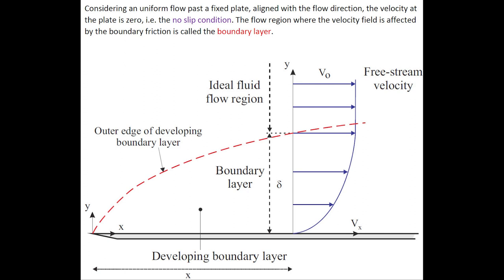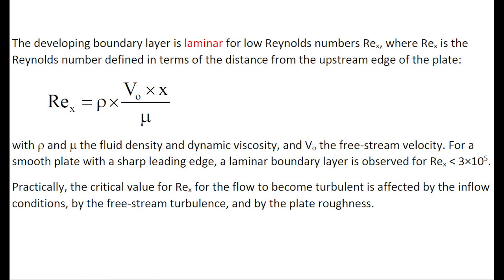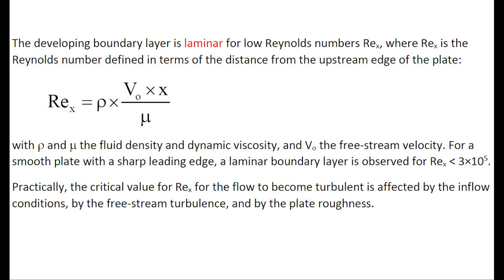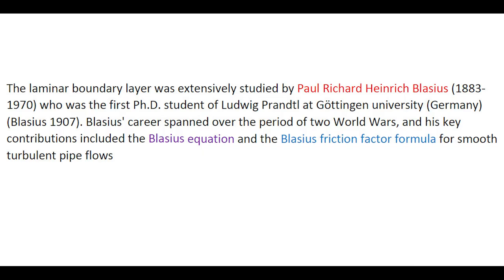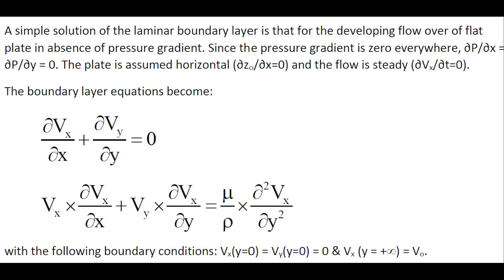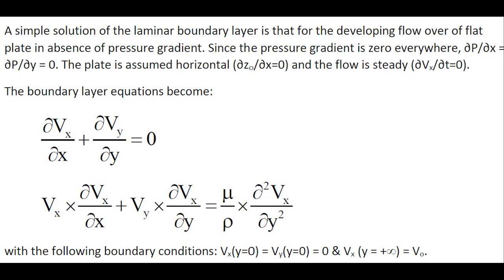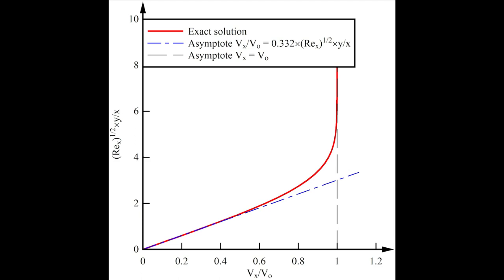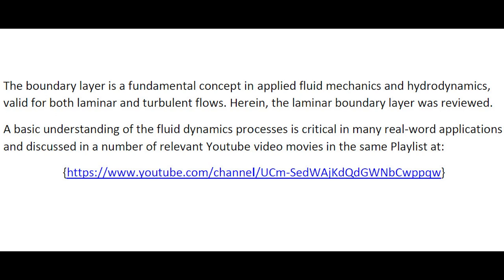Laminar Boundary layer (1) Presentation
Considering an uniform flow past a fixed plate, aligned with the flow direction, the velocity at the plate is zero, i.e. the no slip condition. The flow region where the velocity field is affected by the boundary friction is called the boundary layer. The developing boundary layer is laminar for low Reynolds numbers Rex, where Rex is the Reynolds number defined in terms of the distance from the upstream edge of the plate. For a smooth plate with a sharp leading edge, a laminar boundary layer is observed for Rex less than 3×105. Practically, the critical value for Rex for the flow to become turbulent is affected by the inflow conditions, by the free-stream turbulence, and by the plate roughness.
The concept of boundary layer was first presented by the German physicist Ludwig Prandtl (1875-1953) in 1904 (Prandtl 1904). Ludwig Prandtl, his research students and his research assistants actively developed the basic theory of boundary layers in laminar and turbulent flows (Schlichting 1979, Chanson 2014). The laminar boundary layer was extensively studied by Paul Richard Heinrich Blasius (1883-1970) who was the first Ph.D. student of Ludwig Prandtl at Göttingen university (Germany) (Blasius 1907). Blasius' career spanned over the period of two World Wars, and his key contributions included the Blasius equation and the Blasius friction factor formula for smooth turbulent pipe flows.
The boundary layer is a fundamental concept in applied fluid mechanics and hydrodynamics, valid for both laminar and turbulent flows. Herein, the laminar boundary layer was reviewed.
A basic understanding of the fluid dynamics processes is critical in many real-word applications and discussed in a number of relevant Youtube video movies in the same Playlist at:

Laminar boundary layer (2) Blasius equation

Acknowledgements
Professor Colin J. APELT

References
PRANDTL, L. (1904). "Über Flussigkeitsbewegung bei sehr kleiner Reibung." ('On Fluid Motion with Very Small Friction.') Verh. III Intl. Math. Kongr., Heidelberg, Germany (in German) (also NACA Tech. Memo. No. 452, 1928).
BLASIUS, H. (1907) "Grenzschichten in Flūssigkeiten mit kleiner Reibung." PhD Dissertation, University of Göttingen.
BLASIUS, H. (1908). "Grenzschichten in Flüssigkeiten mit kleiner Reibing." Z. Math. Phys., Vol. 56, pp. 1-37 (in German) (also NACA Tech. Memo. No. 1256).